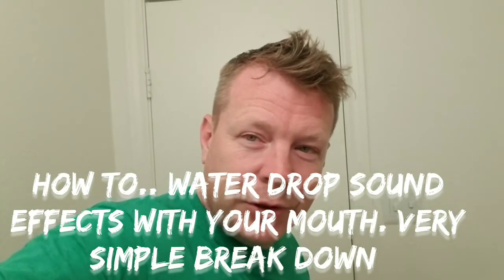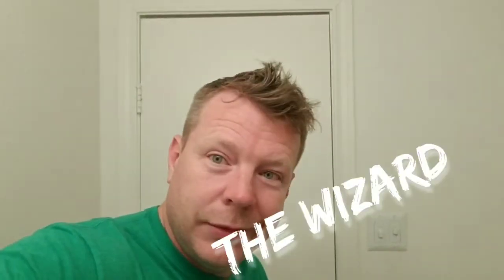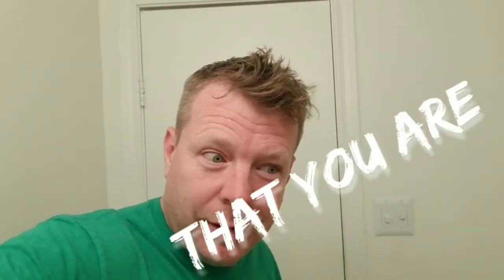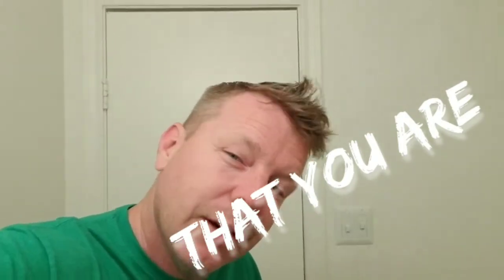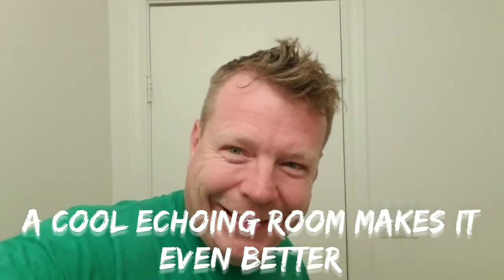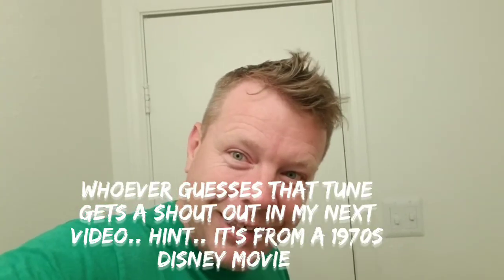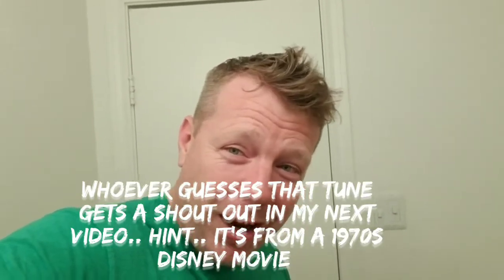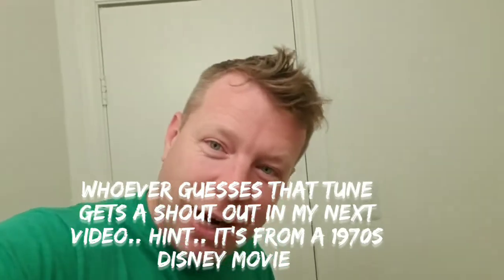How to Tutorial on the Water Drop Sound Effect with your Mouth.. Location.. Location.. Location.